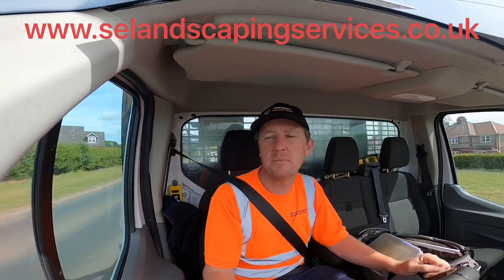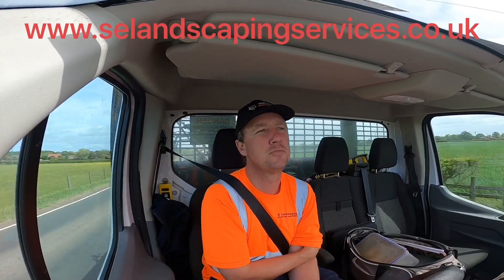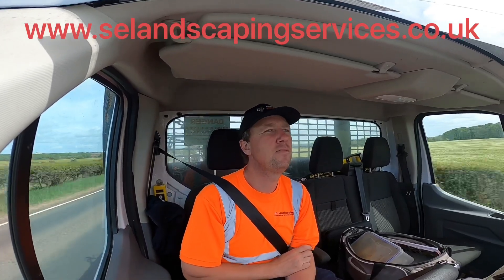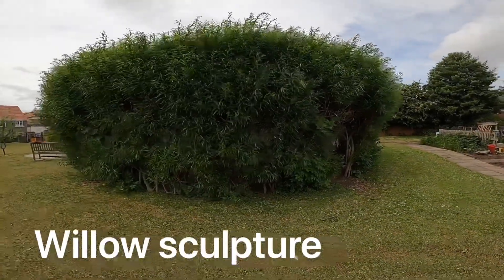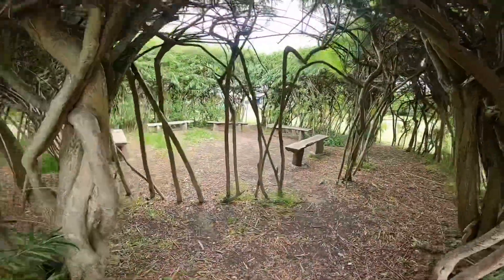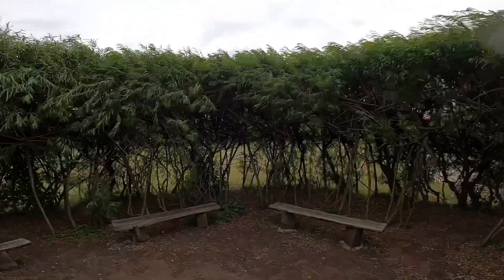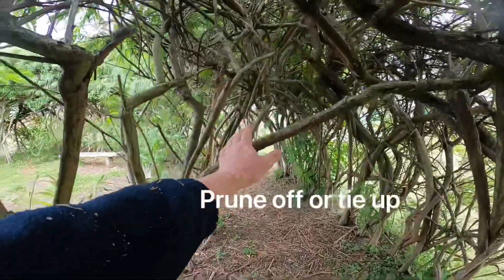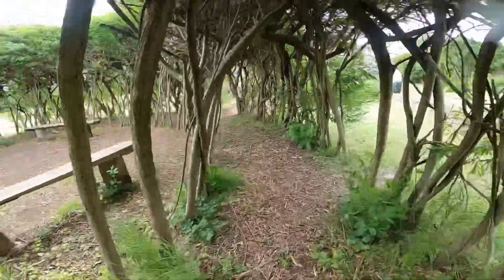School willow tree classroom.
A short video of a willow tree outdoor classroom that we maintain.